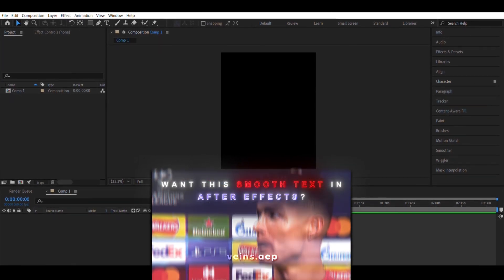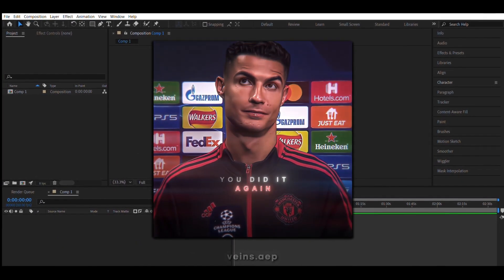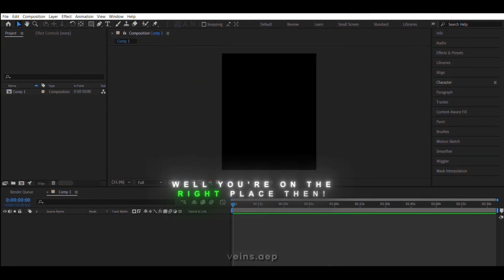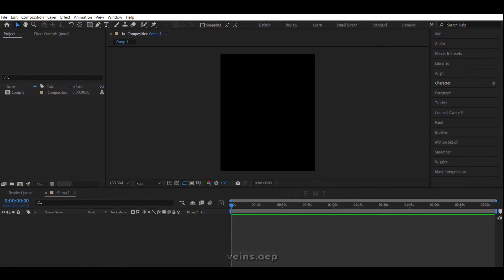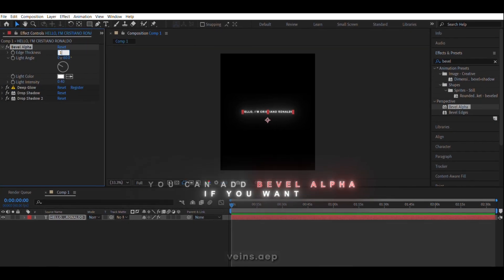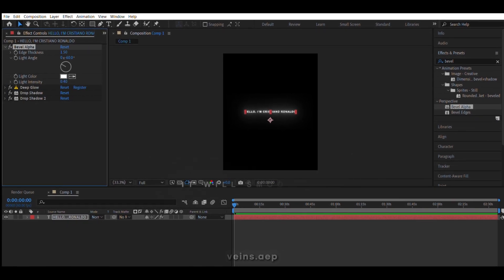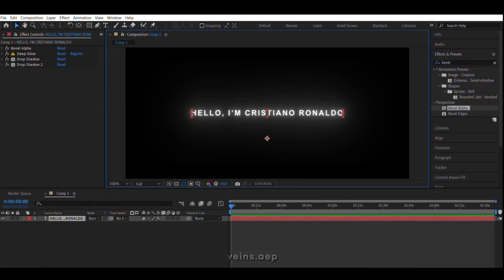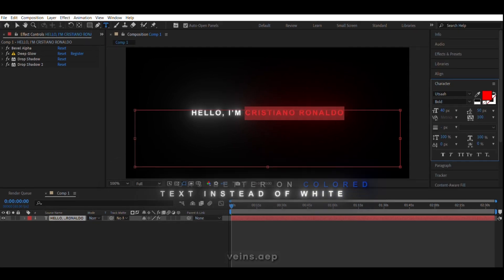Smooth Text Tutorial | After Effects